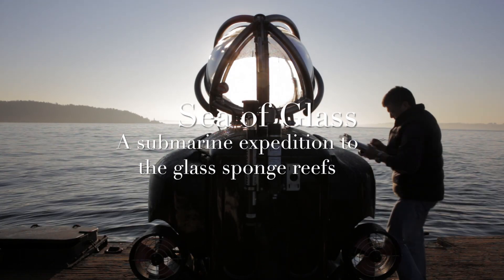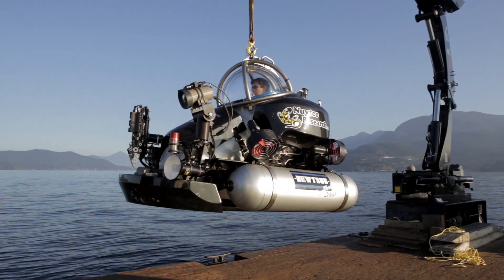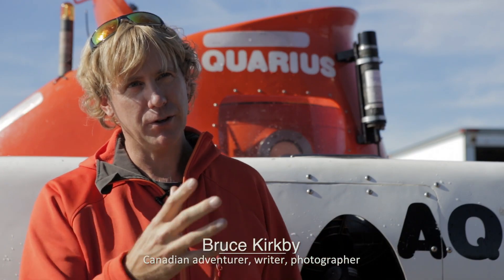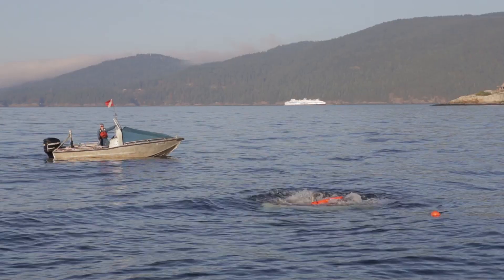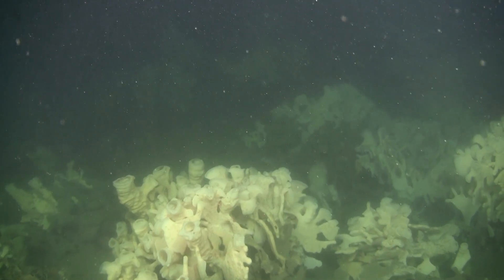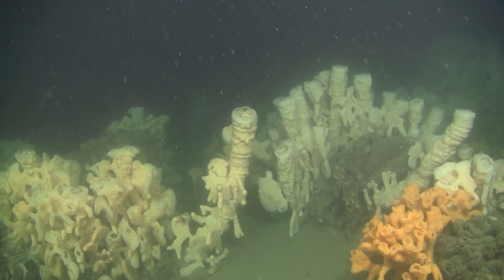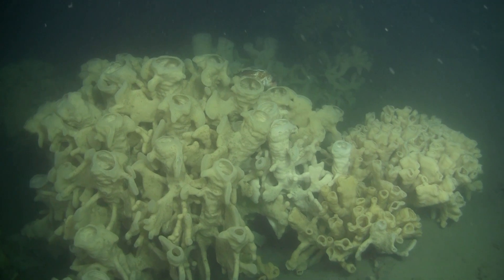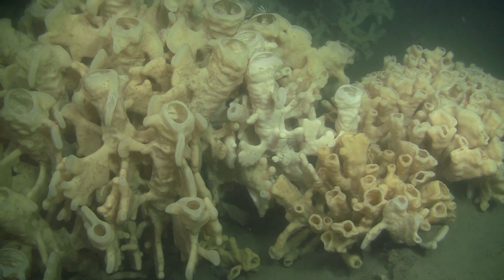3/3 What is a Glass Sponge?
That's not a rock! Like corals, glass sponges are animals that are important parts of the ocean. They provide places to hide for fish and shrimp, filter bacteria out of the water, and fertilize the ocean with ammonium. These delicate ecosystems face dangers from bottom contact fishing such as bottom trawling and prawn trapping. Back then, we called for a marine protected area for giant glass sponge reefs in northern BC. We are proud to say it was then designated in 2017 as the Hecate Strait/Queen Charlotte Sound Glass Sponge Reefs Marine Protected Area. We are currently working to protect more glass sponge reefs from being crushed by fishing gear and choking on sediment.

We're working hard to get more protections for our lands and waters. Join our email list to learn about our exciting campaigns & ways to get involved: